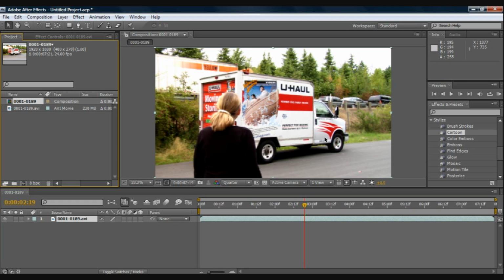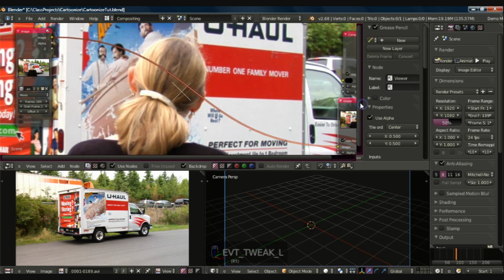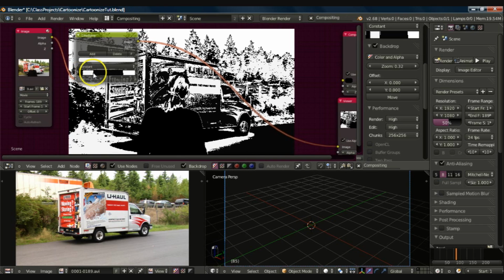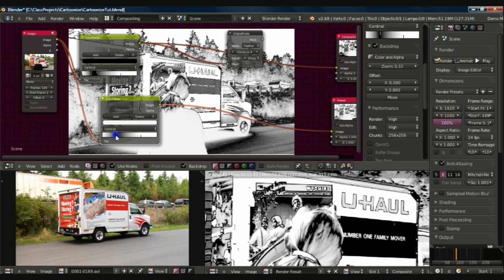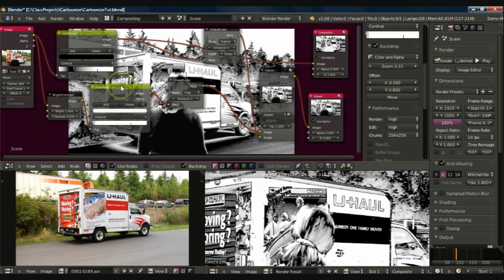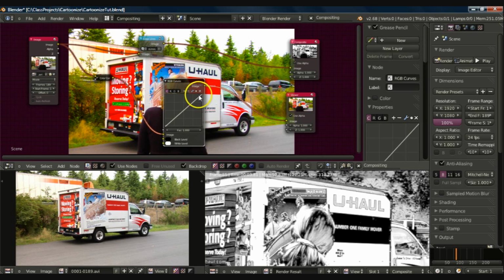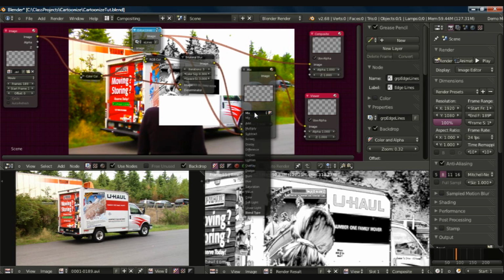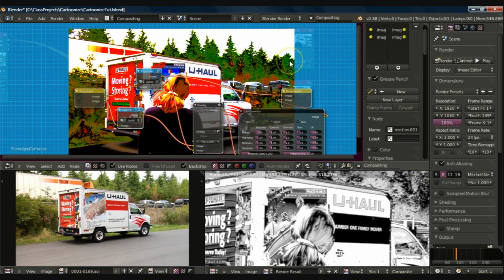Blender Cartoonize Tutorial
Tutorial on how to convert live action footage to a cartoon rendering using composite nodes in Blender.

Also, I have created some software that allows you to manage multiple monitors for sharing video and images in applications like zoom or for public events that require a Public View Monitor.